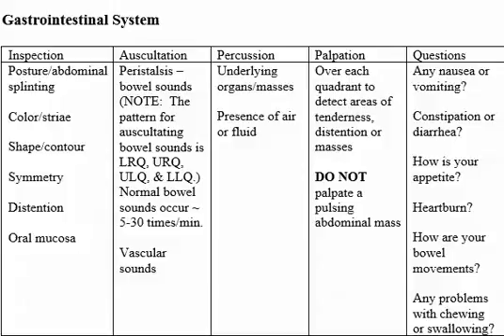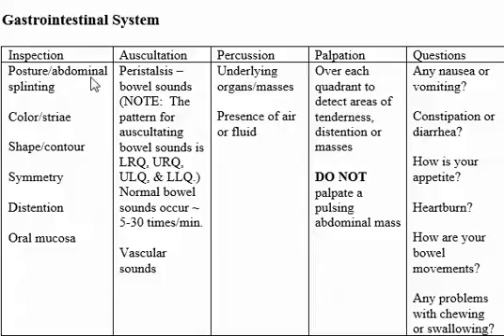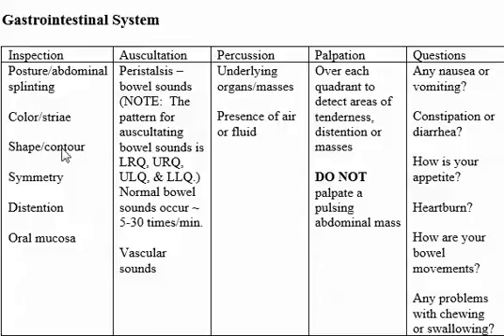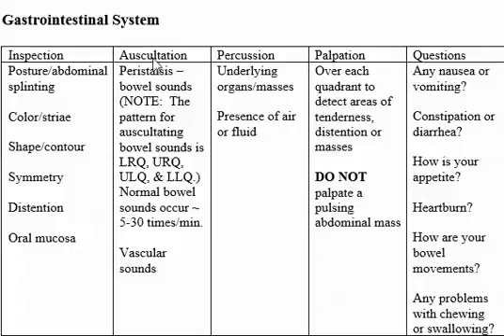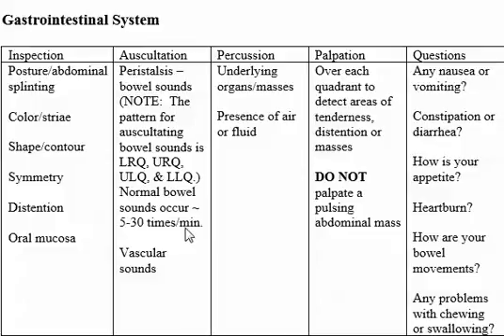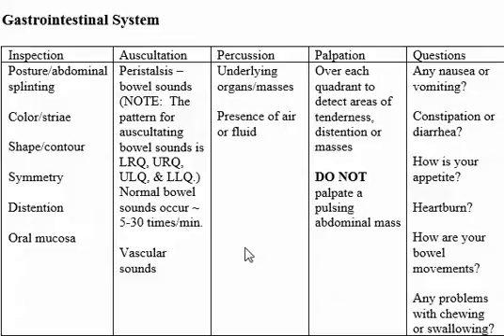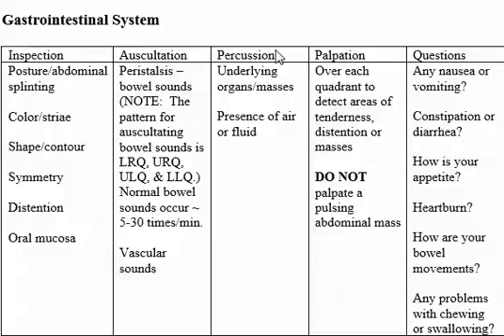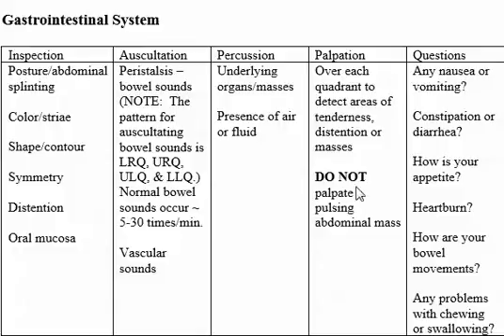PA GI system 9182016